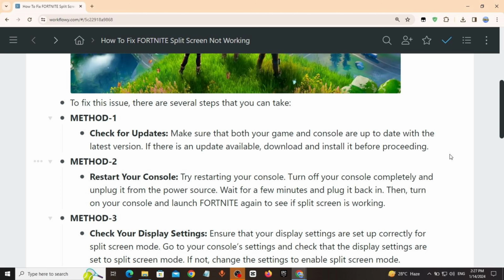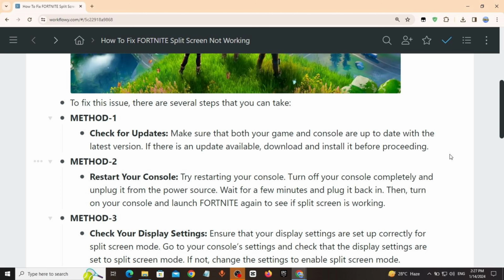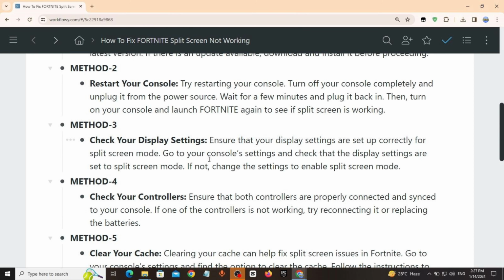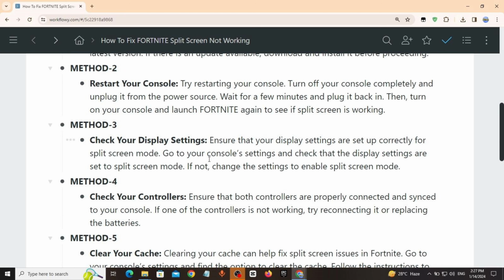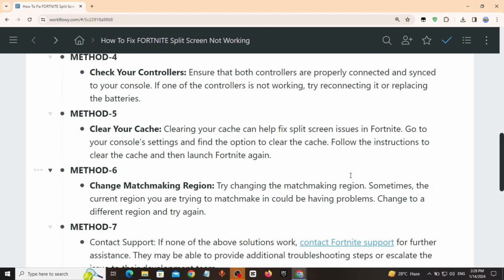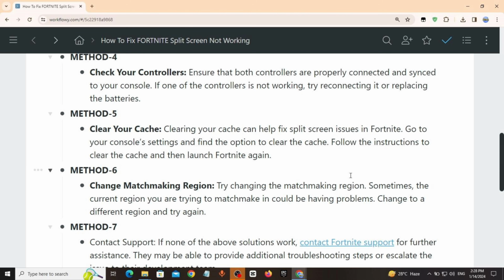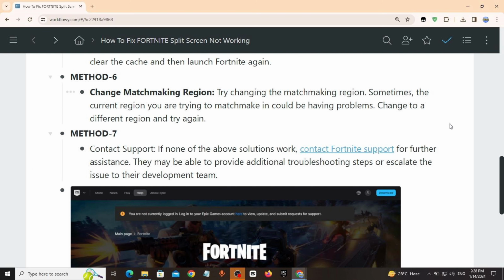How To Fix Fortnite Split Screen Not Working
Ready for some split-screen Fortnite action, but encountering issues getting it to work? We've got you covered! In this comprehensive troubleshooting guide, we'll walk you through step-by-step solutions to tackle the Fortnite split-screen not working problem, ensuring you and your gaming buddy can dive into the Battle Royale together.